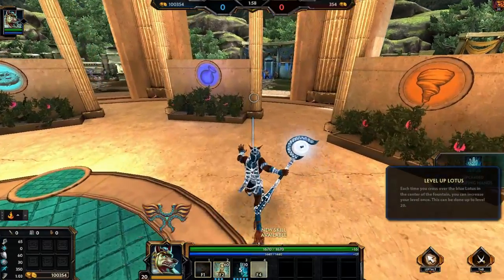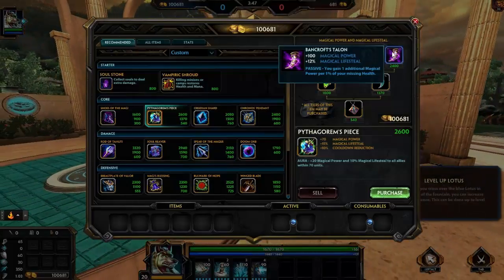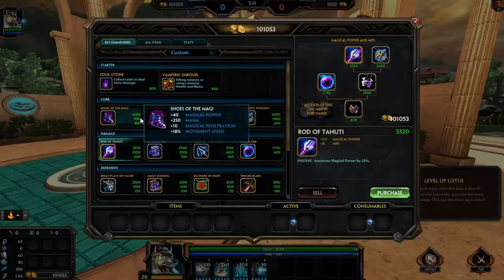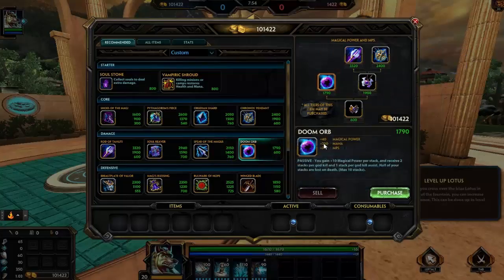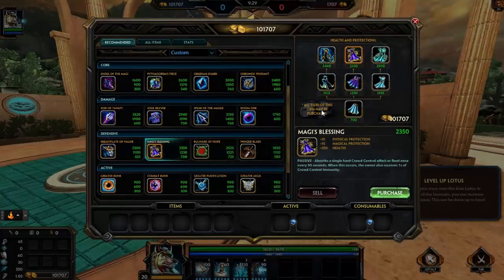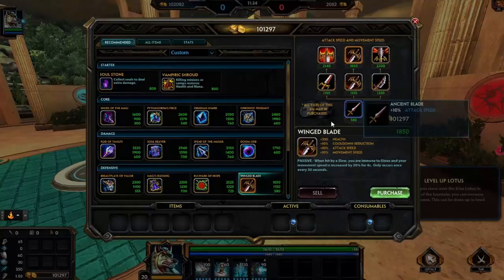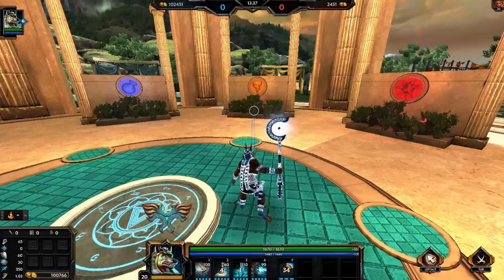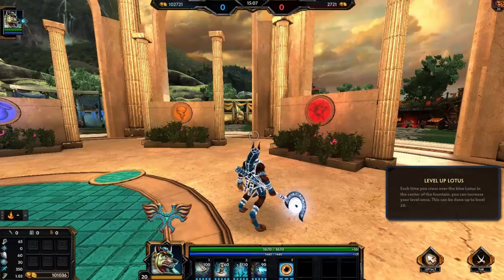Smite | New Anubis Build! EP3!